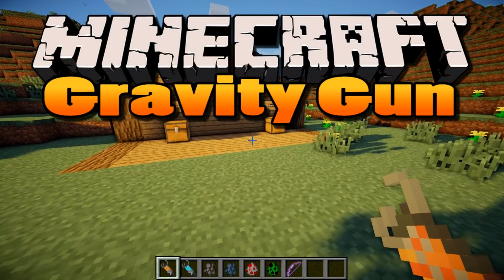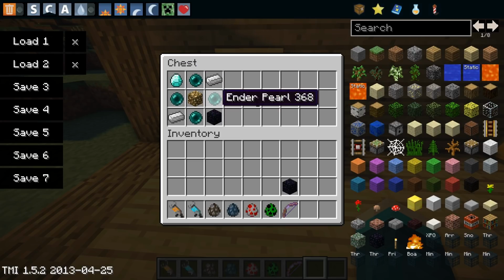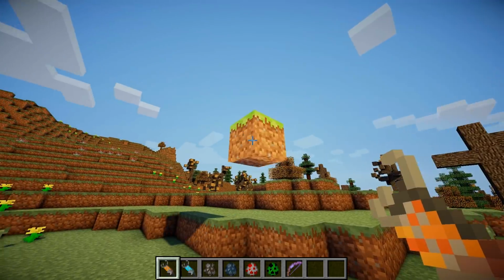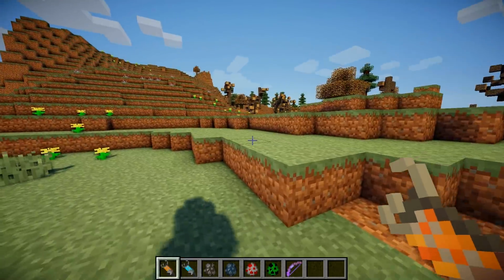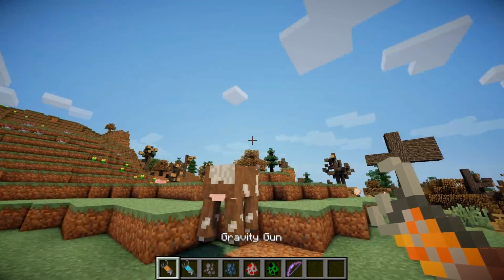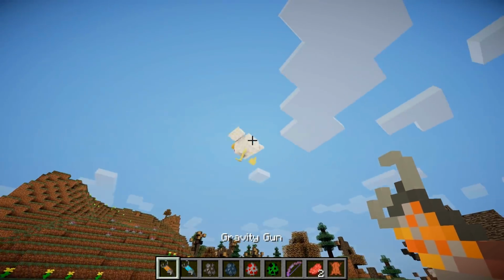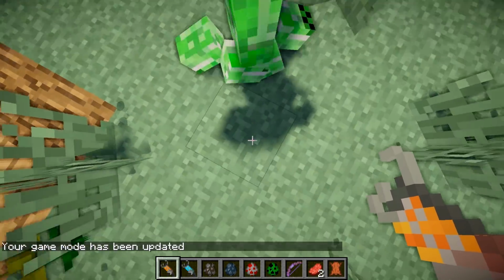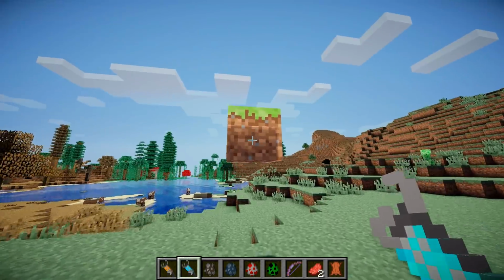Minecraft: Gravity Gun Mod | (Throw Mobs!)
This mod adds a gravity gun into minecraft! Have some fun firing mobs off into the distance :D  Don't know why the model wasn't showing for me in 1st person, but it will for you :D

- The Snow Queen
- Willow and the Light